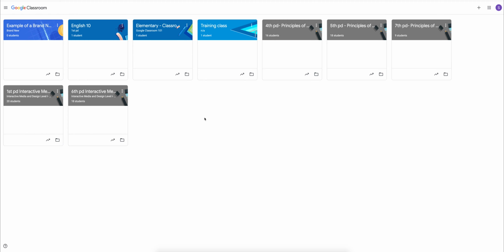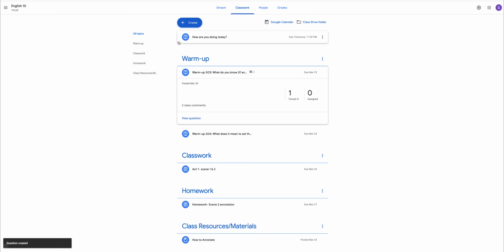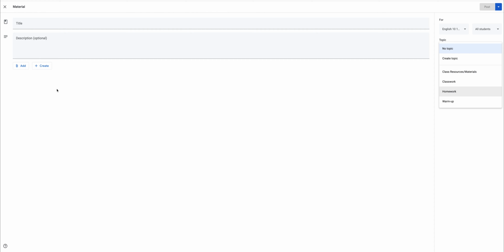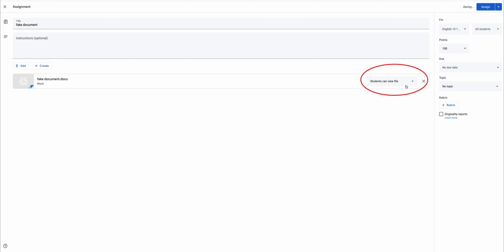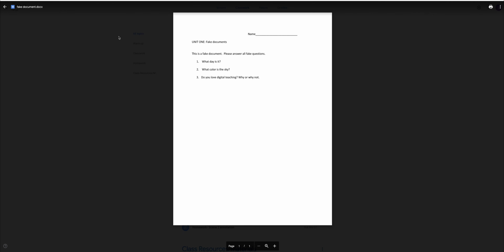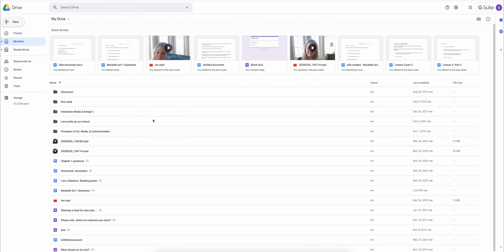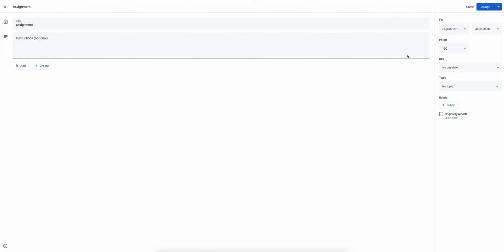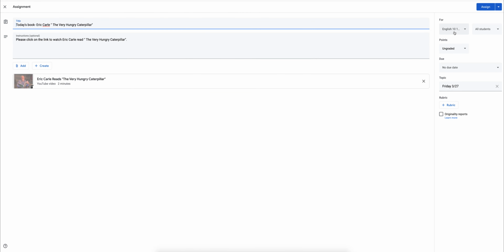Google Classroom- mini lesson #3 Types of Assignments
This is lesson 3 of a 4 part series.  This mini lesson will teach you the various types of assignment options in Google Classroom.  It will teach you how to add attachments, schedule assignments, add class materials and how to avoid common mistakes when assigning work for students.